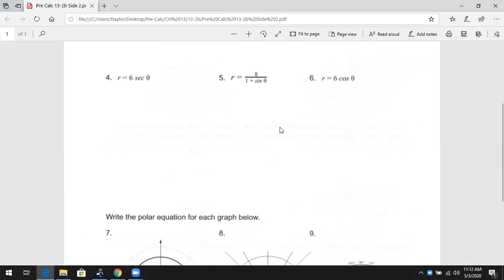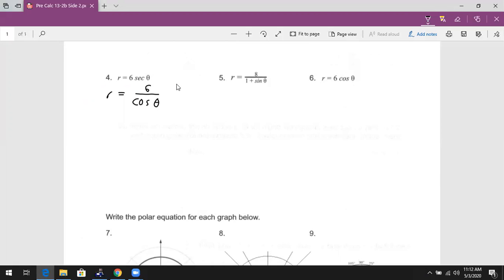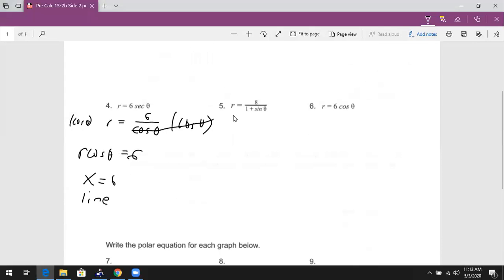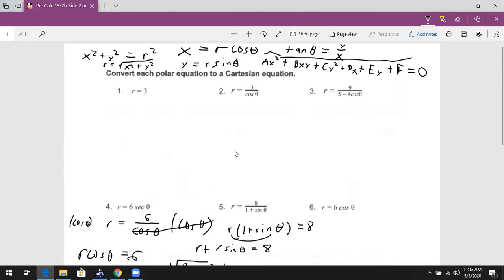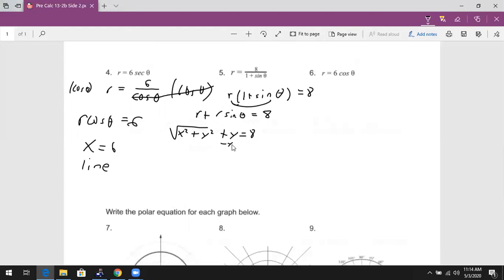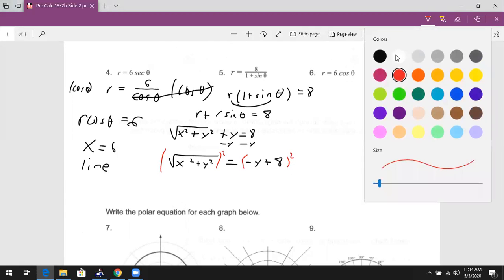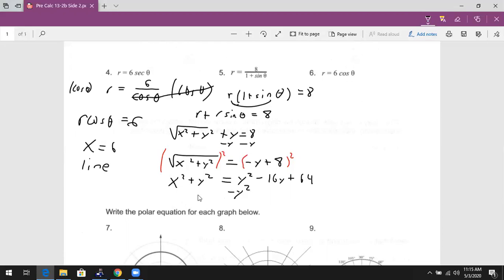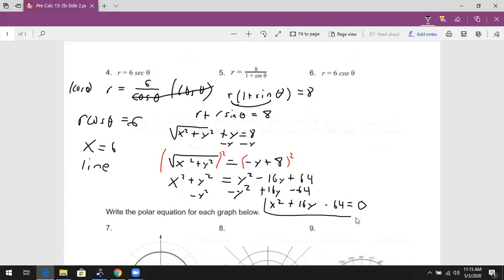Pre Calc 13-2b 4-5